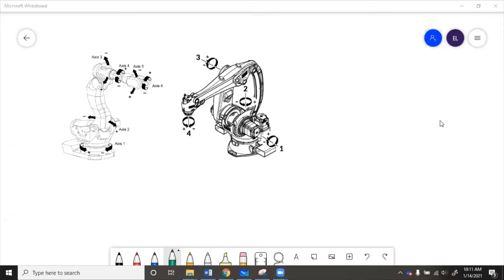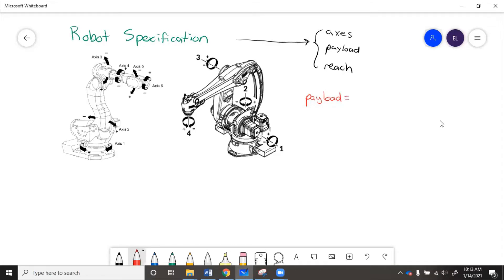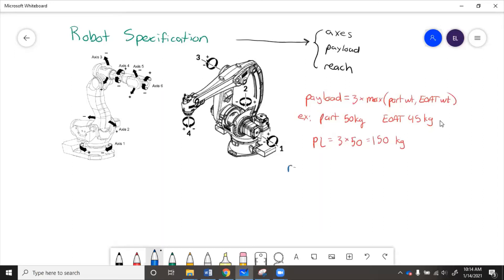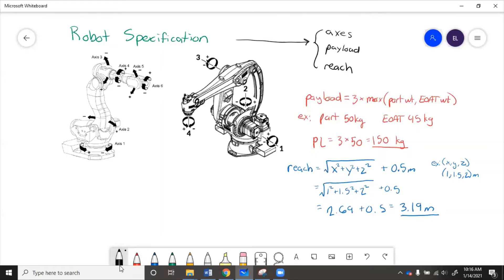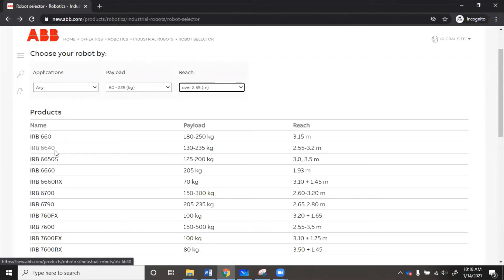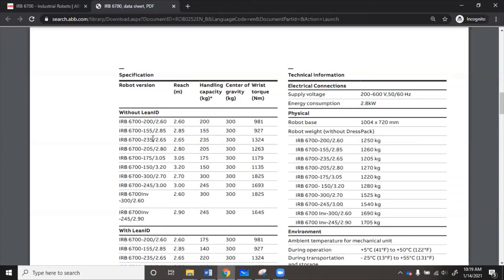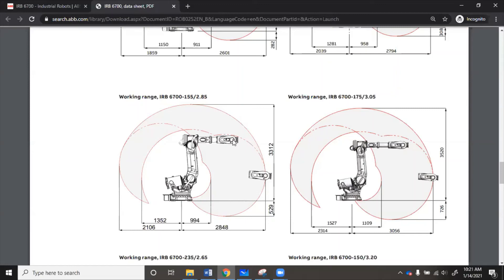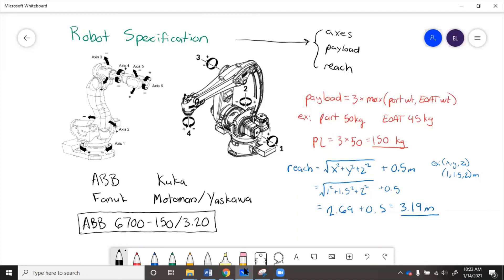Robot Specification - How to Select a Robot for a Job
Simple instructions for industrial robot selection based on axes, payload, and reach